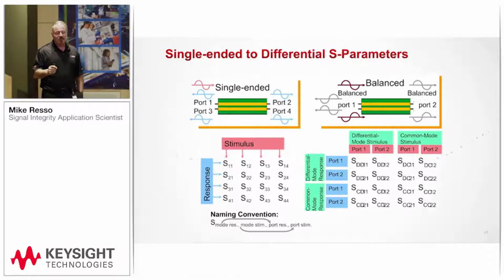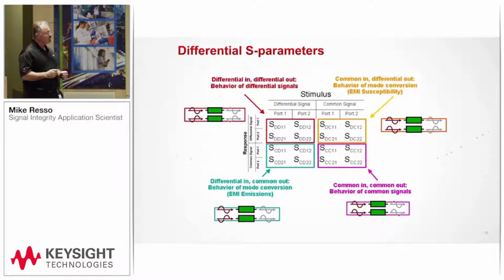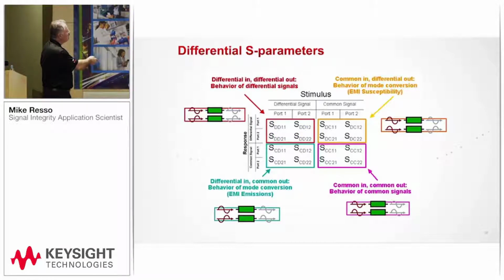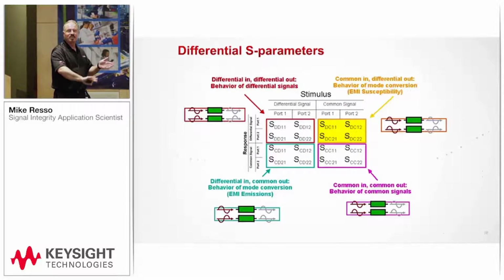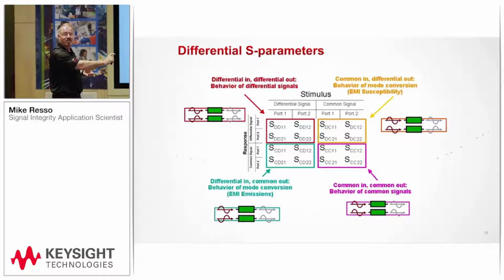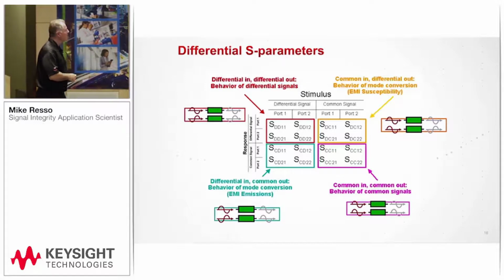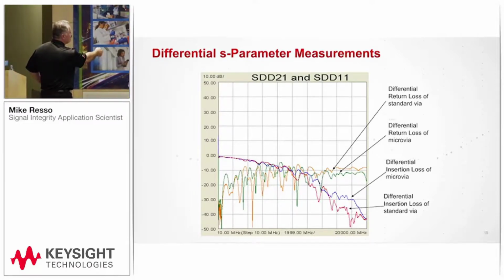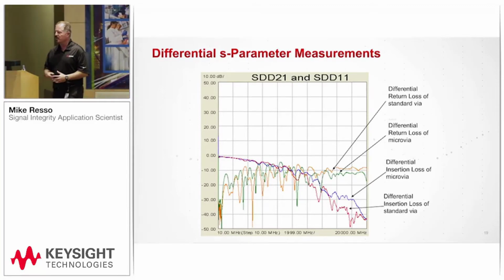Linear Superposition and Differential S Parameter Measurements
0:05 - What is linear superposition? Single ended s-parameter to differential s-parameter conversion explained.
1:20 - An introduction to differential s-parameter measurement matrices.
5:00 - Differential s-parameter tutorial on measurements, what they look like, and how to read them.

A brief explanation of the linear superposition principle and a differential s-parameter tutorial given by Mike Resso at DesignCon.